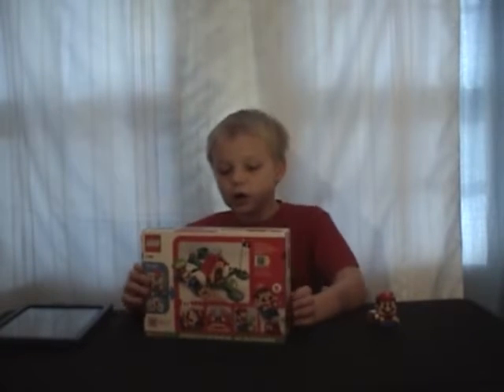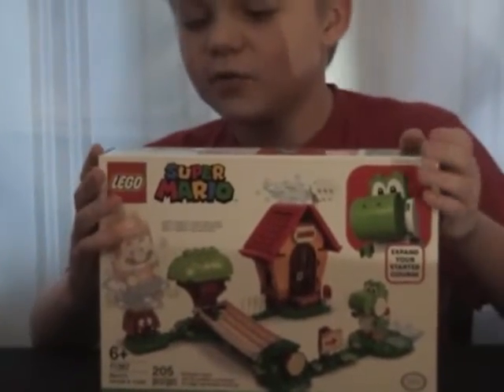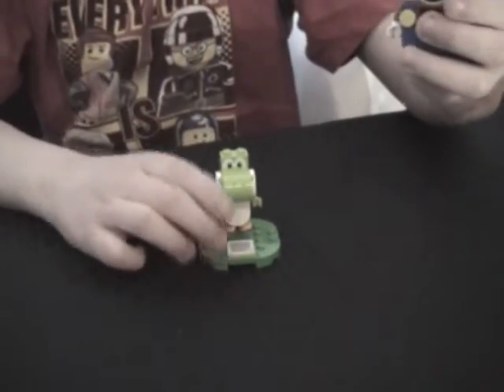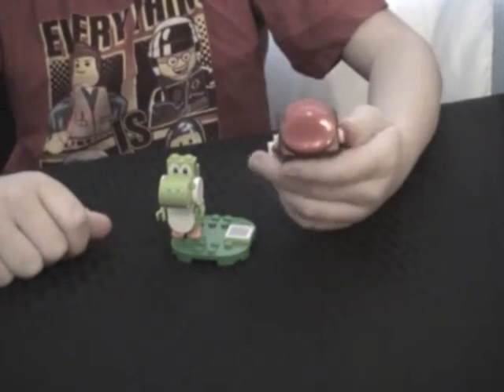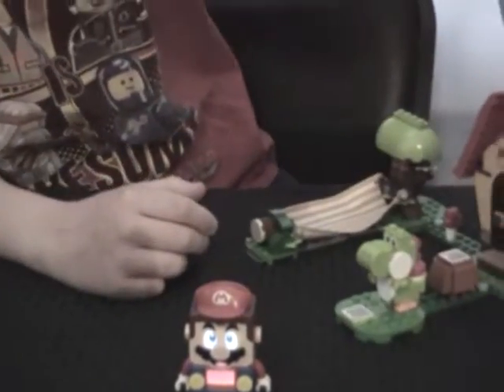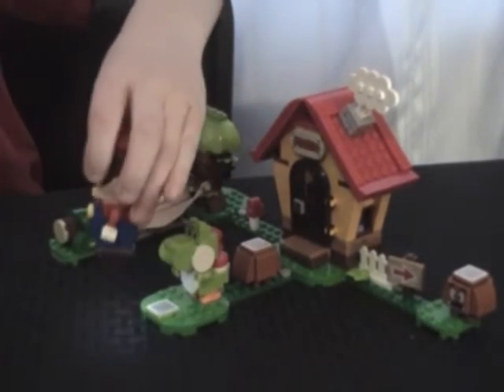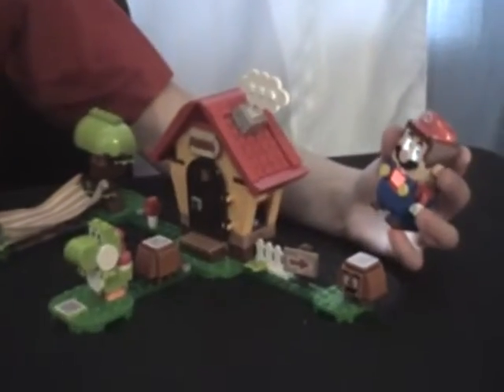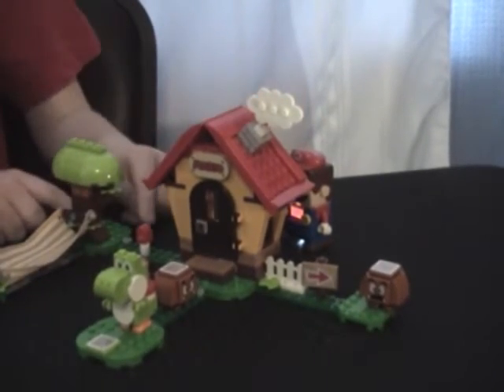Lego Super Mario's House & Yoshi review set (71367)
Here is the review to the Lego Super Mario's House & Yoshi review set (71367) made by Elijah Ouellette!